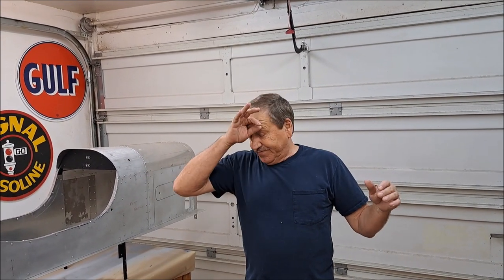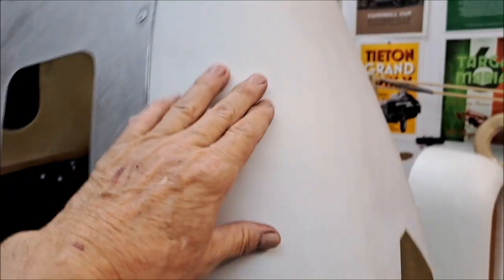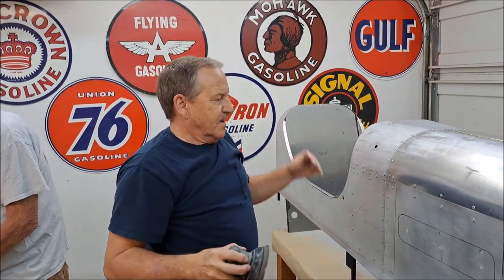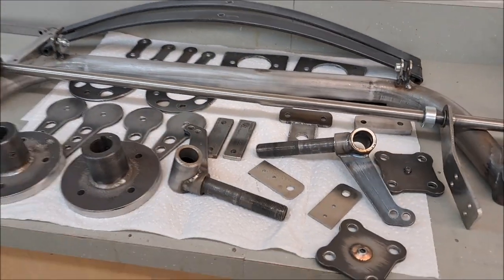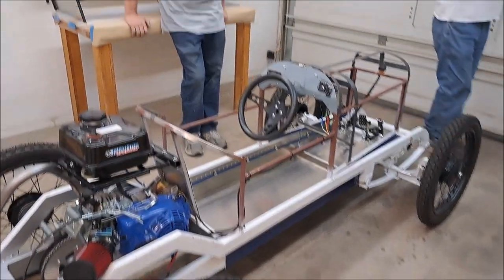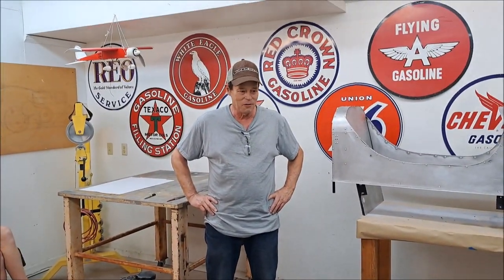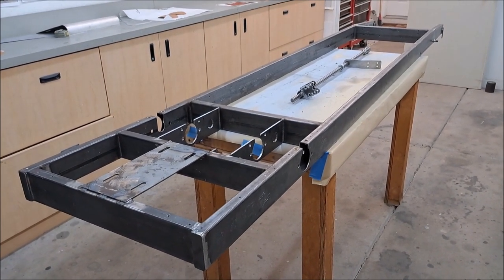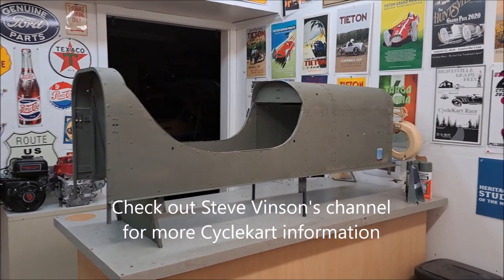Club Kart Build Update prep work for primer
Now that the Club Kart is disassembled, we prep and prime the parts.